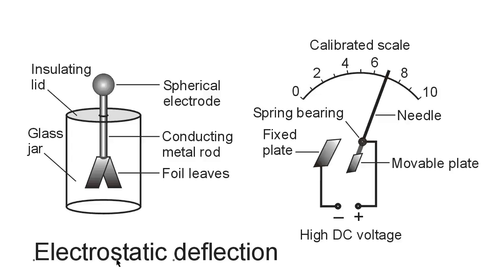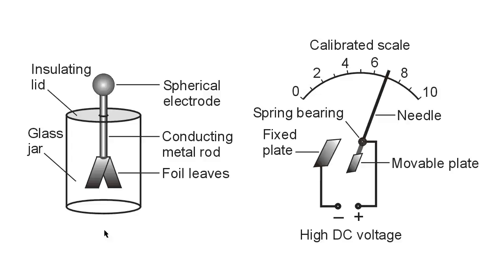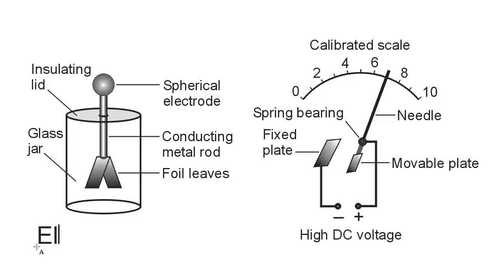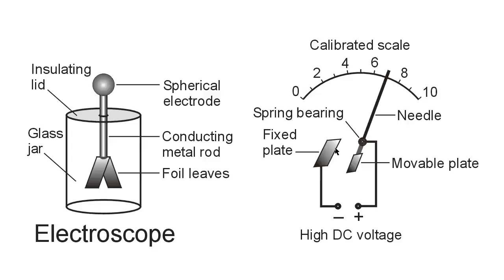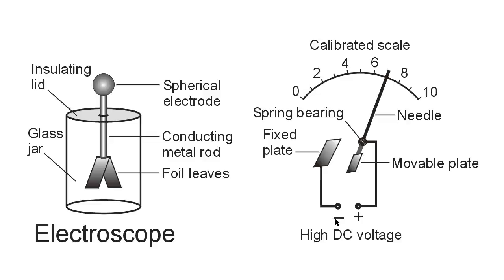Electrostatic Deflection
Electrostatic deflection can produce entertaining and useful effects, as discussed in my book "Teach Yourself Electricity and Electronics."